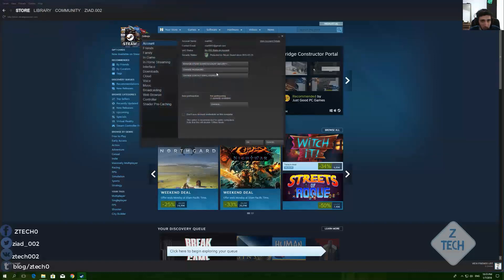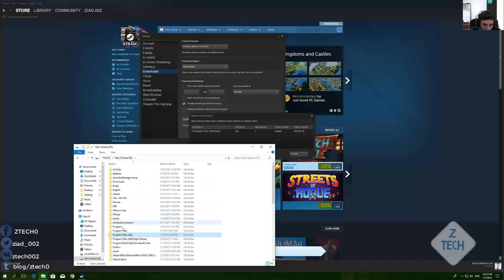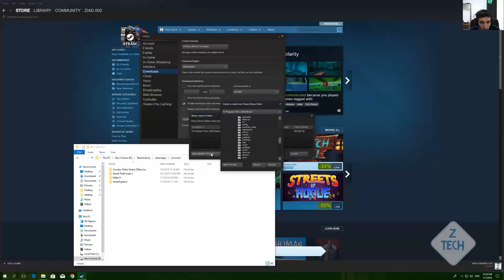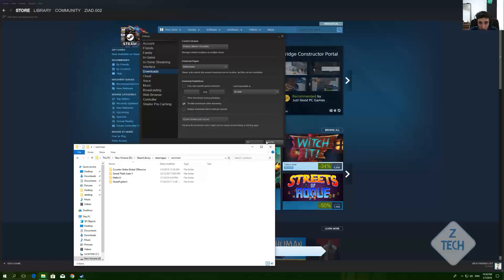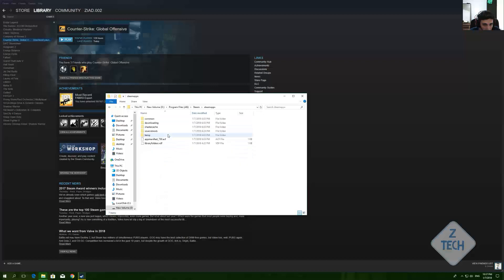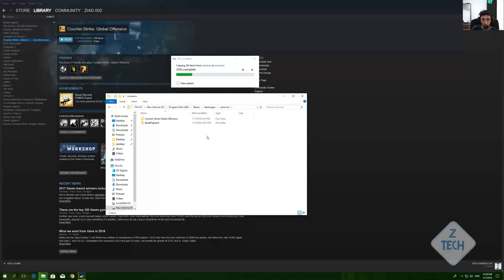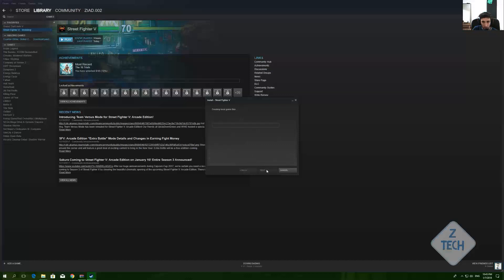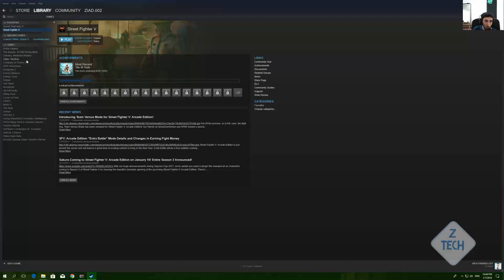How To Find Your Steamapps Folder Default Steam Game Tutorial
Hi all
in this video, I'm talking about How to skip download in steam if already having the game file's in your Pc, How to fix - steam not recognizing installed games, How to Fix steam Not Recognizing Downloaded and Installed Games, hope this video help, you guys
and you can watch all series modes and other games and fill free to take a look at my videos (Fifa17-Gears of war4-Street fighterV-MafiaIII-Tom Clancy's Ghost Recon® Wildlands-TEKKEN 7-Battlefield 1-FIFA 18 Icon Edition)
You can also support me in donate to buy more games and make a review from here: